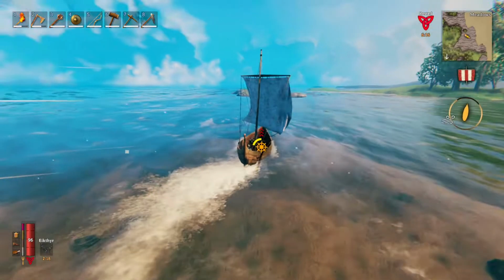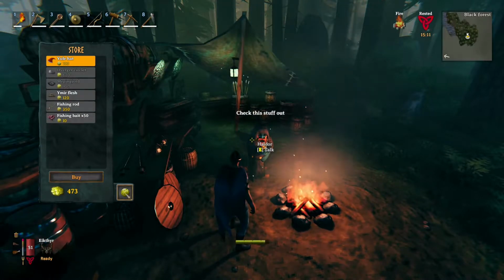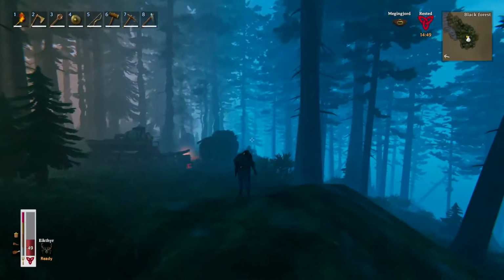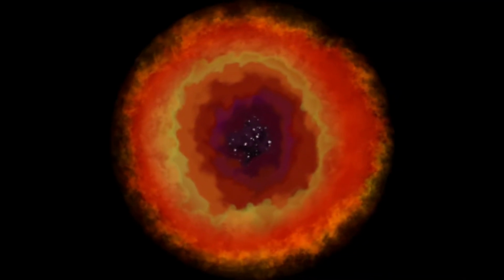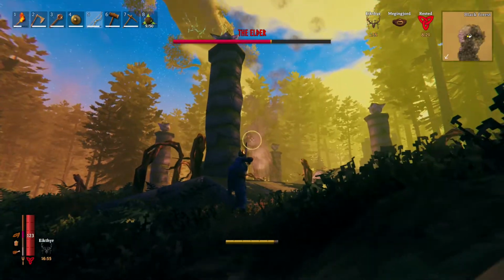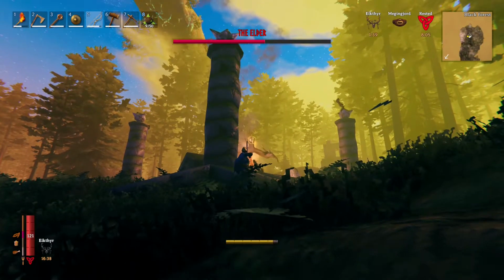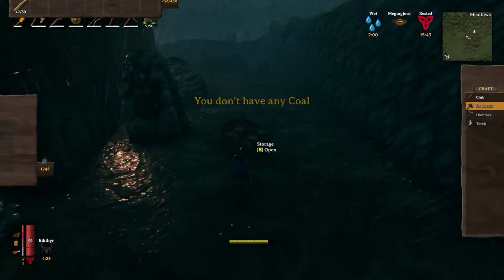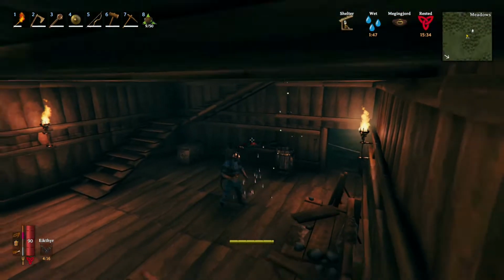Valheim | Solo Gameplay | Episode 5: Trader and Elder fight!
Hello! Today we finally find the stinking trader after searching for a whole episode last time. Luckily it's super close to the elder so we can get straight into that fight today! I do a bit more exploring around the bottom swamp area and get a portal to the draugr spawner that I found and then we're cutting that episode off because I totally forgot I recorded as much as I did! So catch me in the swamp next episode!

Please leave suggestions down below I'd love hearing feedback!